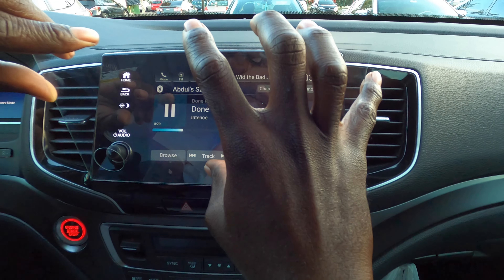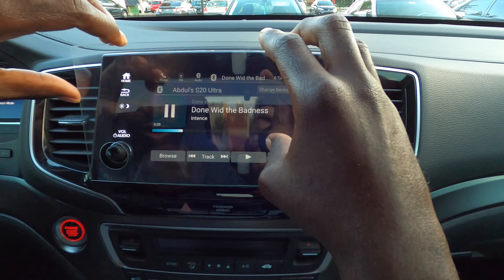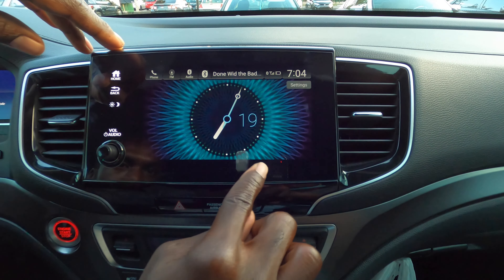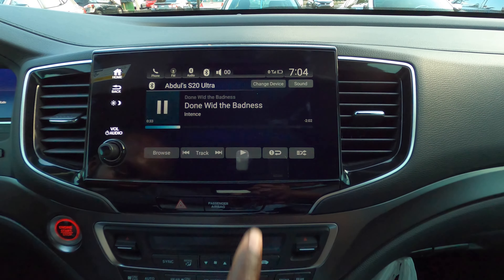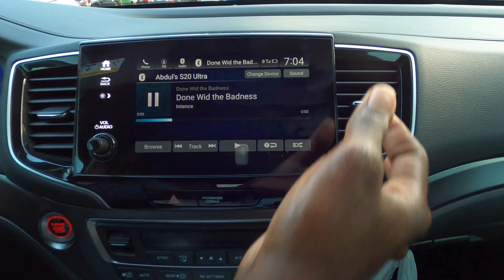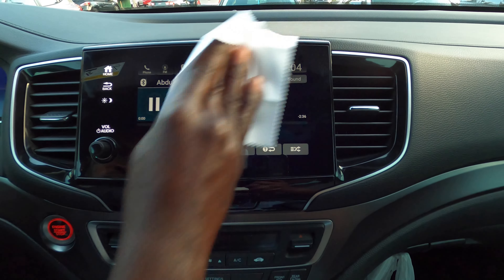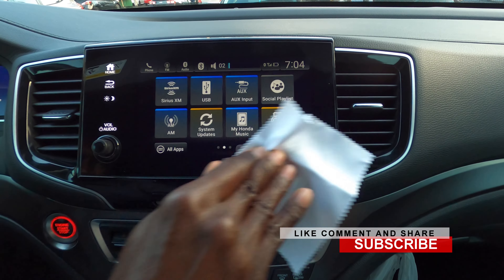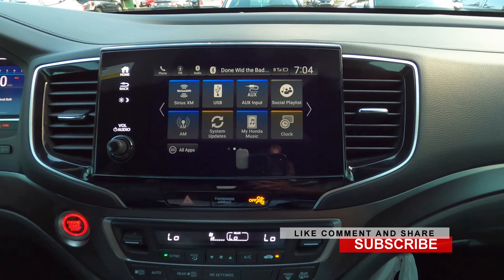screen protector for honda passport and pilot radio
Here is the link for the parts